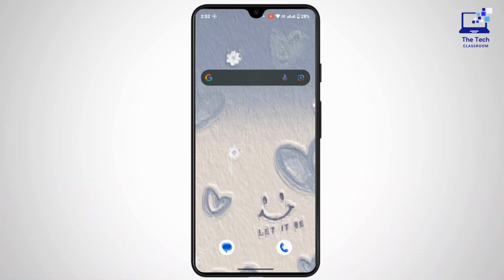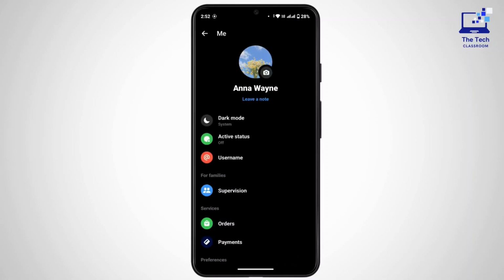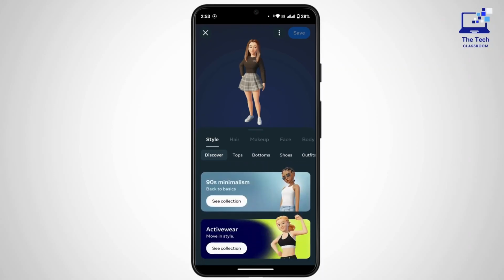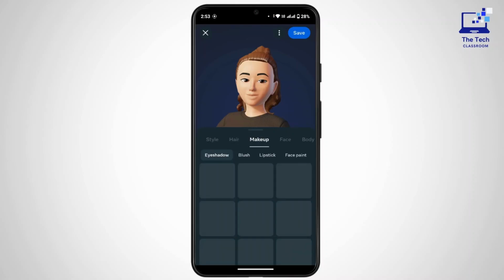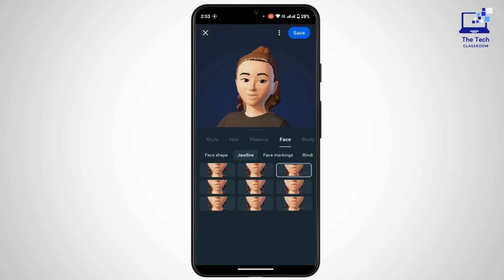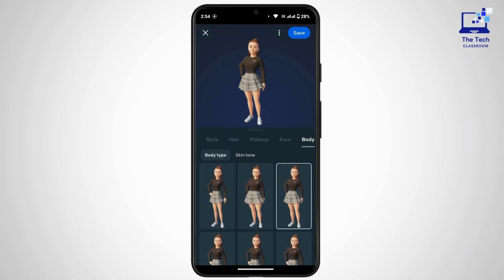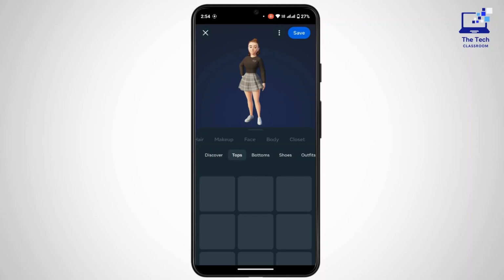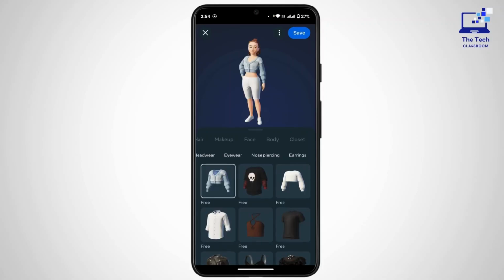How to change Avatar On Facebook Messenger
Learn how to change your avatar on Facebook Messenger in this easy-to-follow tutorial! Whether you want to update your look or customize your profile, we've got you covered. Follow these simple steps to edit your avatar, including changing hairstyles, makeup, face shape, and more. Discover how to access the avatar editor, update your closet items, and save your new look. Perfect for anyone looking to refresh their Messenger profile.

Chapters:

00:00 - Introduction
Learn how to change your avatar on Facebook Messenger.

00:10 - Open Messenger
Launch the Messenger app and log in to your account.

00:20 - Access Settings
Tap the three-line icon and then the gear icon to open settings.

00:30 - Find Avatar Option
Scroll to Preferences and select the Avatar option.

00:40 - Edit Avatar
Tap on "Edit Avatar" to start customizing.

00:50 - Change Hairstyle
Select "Hair" to choose a new hairstyle.

01:00 - Customize Facial Features
Adjust eyebrows, facial hair, and makeup.

01:10 - Modify Face Shape
Change the jawline and face shape according to your preference.

01:20 - Adjust Body and Skin Tone
Select "Body" to choose body type and "Skin Tone" for a new tone.

01:30 - Explore Closet
Tap "Closet" to update outfits and accessories.

01:40 - Save Changes
Tap "Save" to apply and save your new avatar.

01:50 - Conclusion